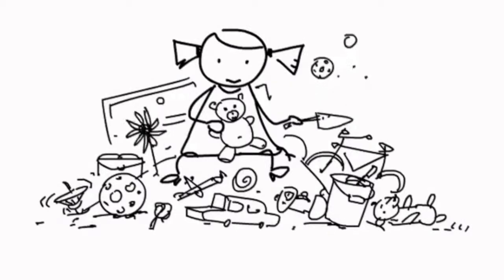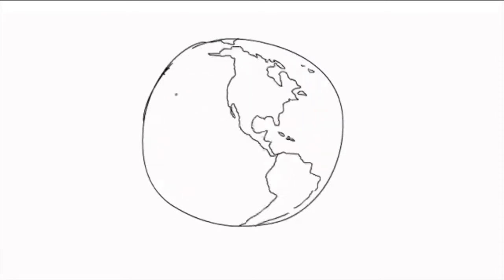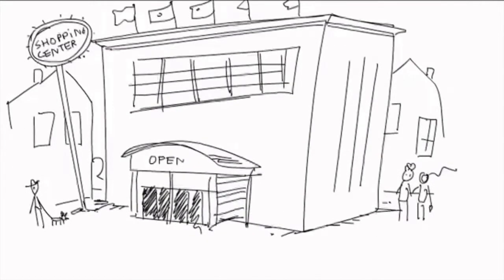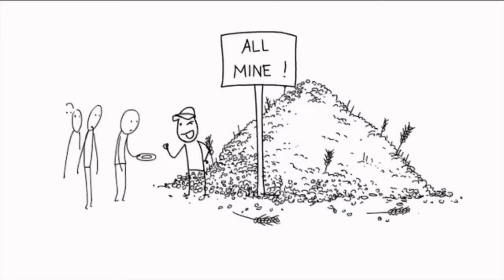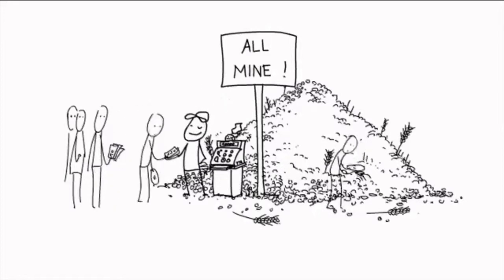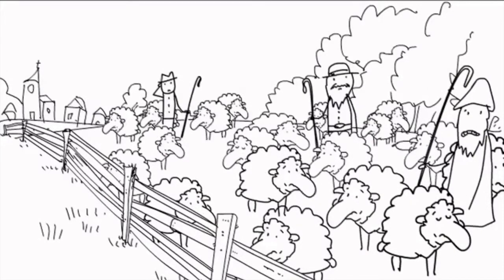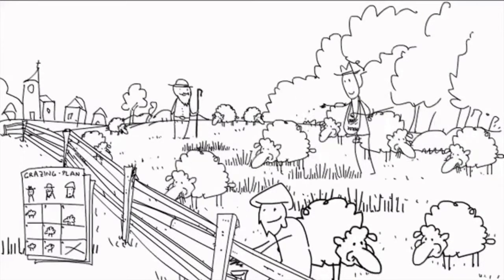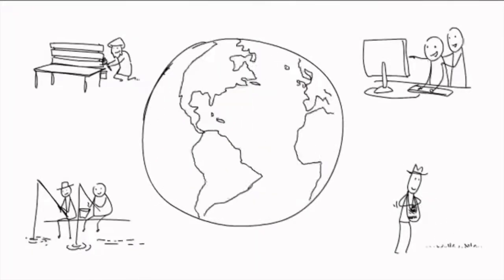An Introduction to The Commons